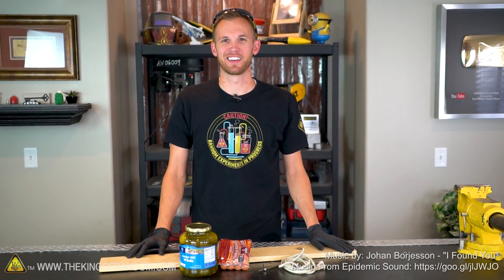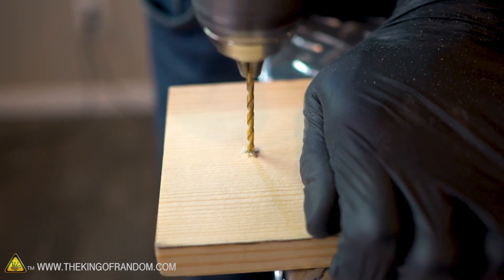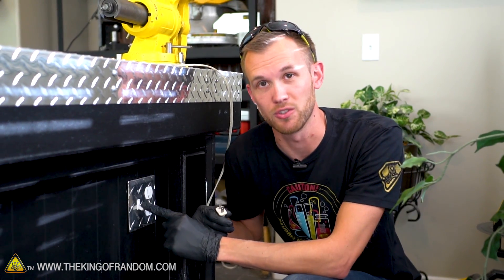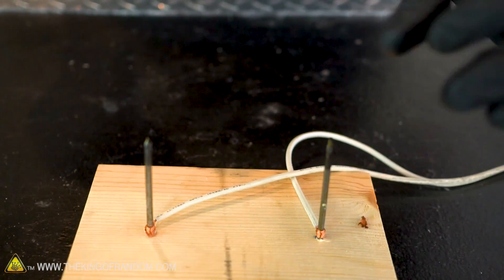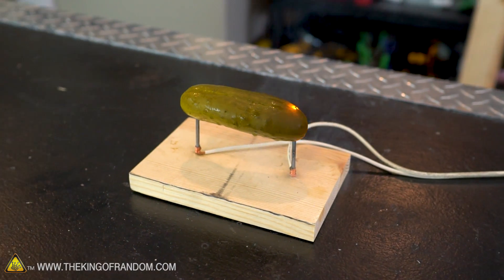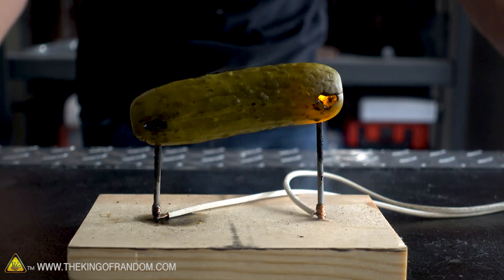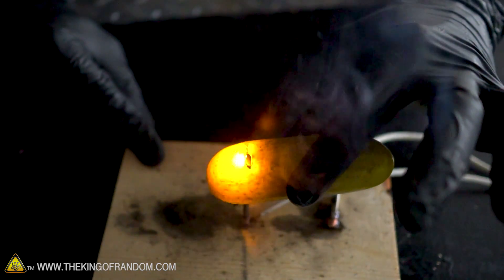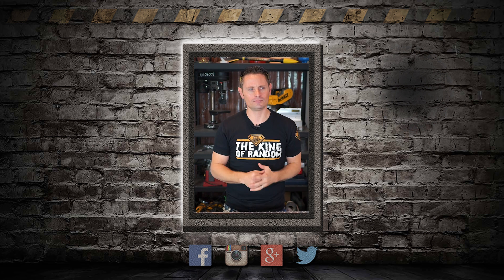How To Make Pickles Glow 💥 TKOR’s Electric Pickle Experiment On How To Make Food Glow!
In today's video, we're cooking hotdogs and pickles with an electrical current!  This interesting DIY food glowing experiment is perfect for those wanting to try some cool experiments: how to make food glow, food science, food experiments, how to make vegetables glow, electric pickle test, how to make pickles glow, and more!

✌️👑 RANDOM NATION: TRANSLATE this video and you'll GET CREDIT!